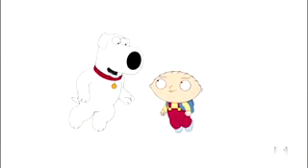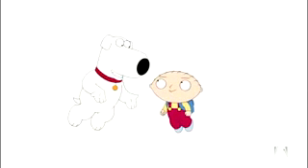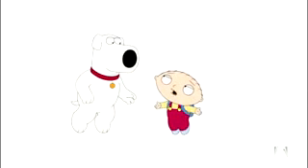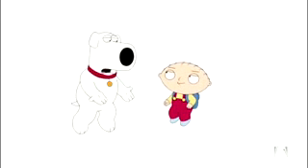Heart and soul sung by family guy